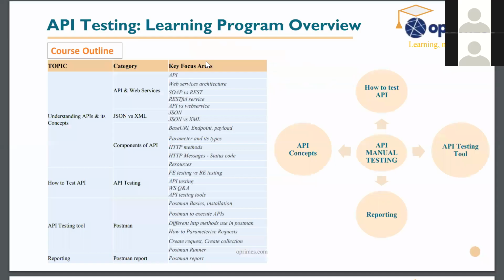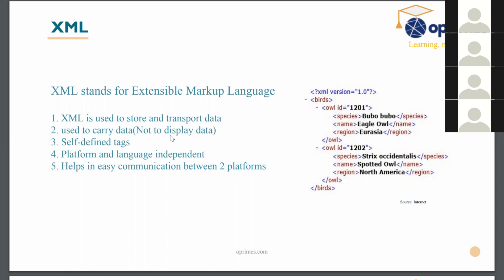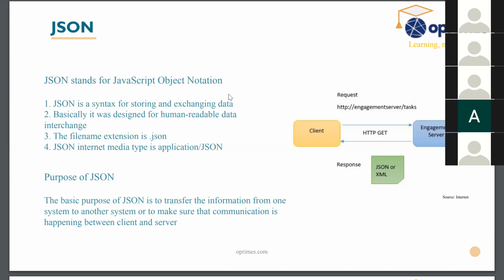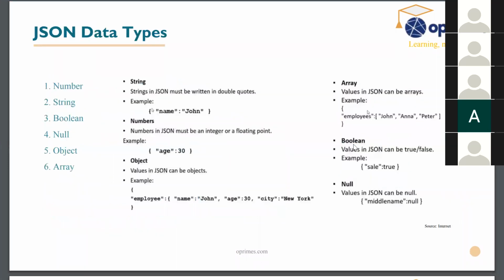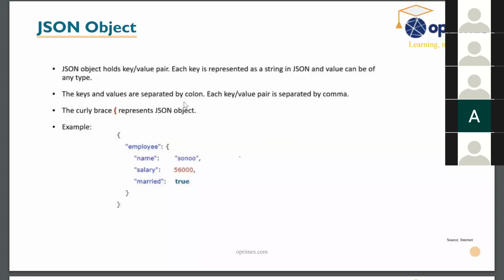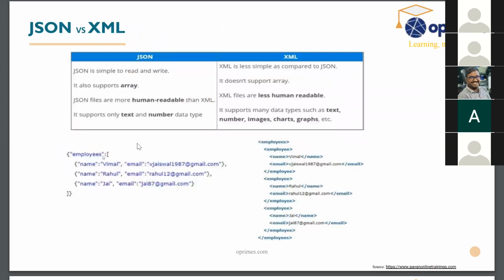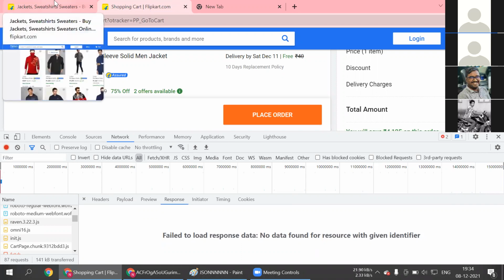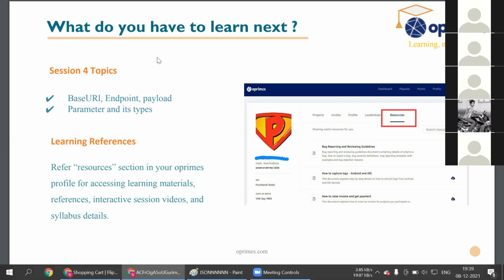API Manual Testing Learning Program Session 3 - Oprimes Academy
Session 03 Learning topics:

🔹Introduction - XML and JSON
🔹Understanding JSON data types
🔹JSON Vs XML

Oprimes Academy - Learning Made, Easy!

A free learning program to help QA Professionals to upskill and be ready for the QA industry. The learning is driven by top QA experts in our industry.

After creating part-time earning opportunities for thousands of testers globally via Oprimes, we have now taken up the mission to make practical learning easily accessible for QA Engineers to help them upskill.